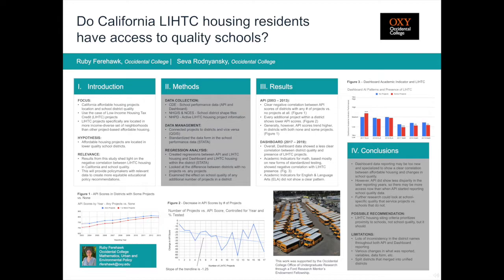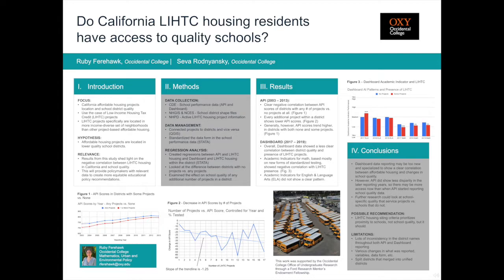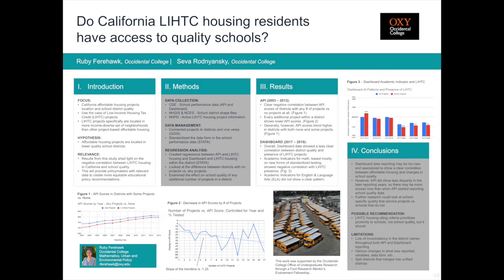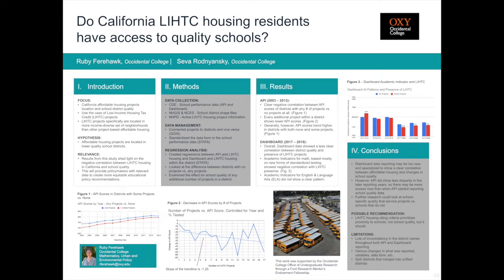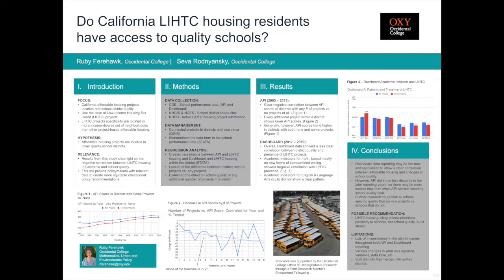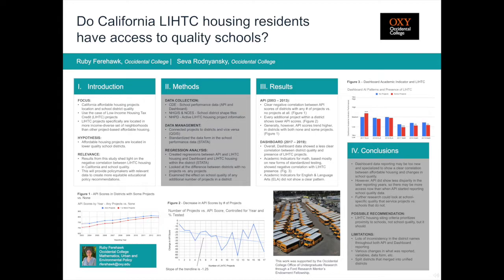Ferehawk Ruby SRP2020